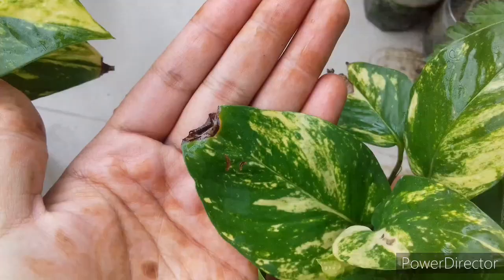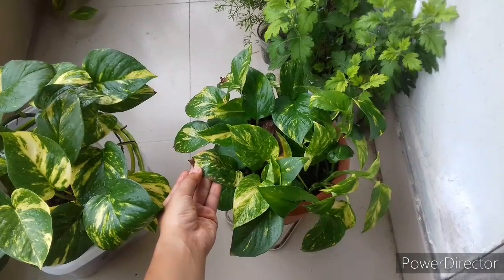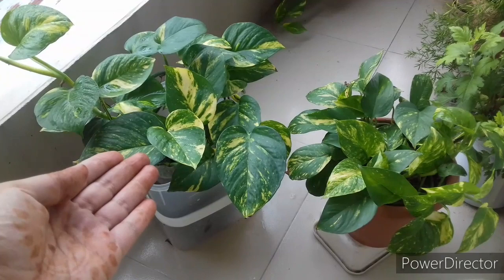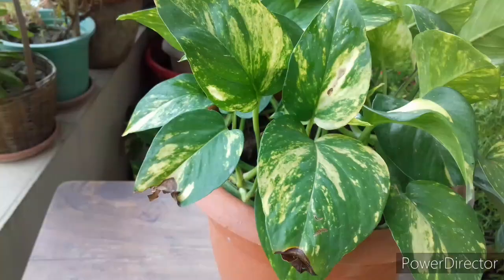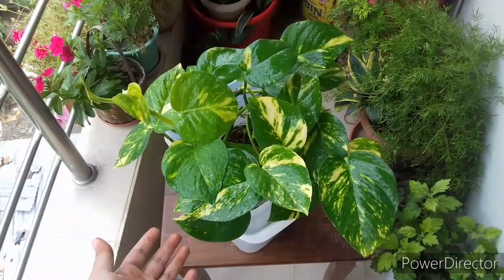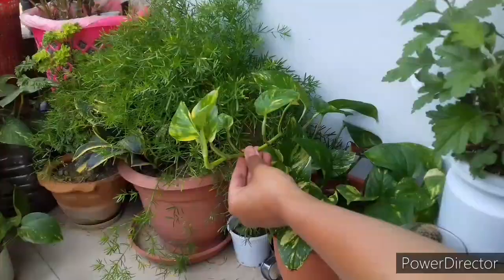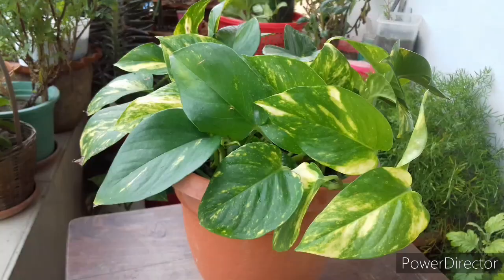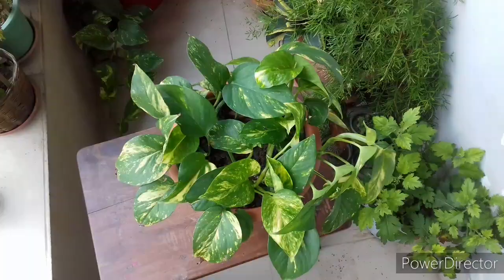Pothos leaf tips turning brown (Causes & Solutions) | Plant leaves drying and brown at tips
In this video I have discussed about Pothos leaf tips browning problem and also shared how to recover pothos brown leaf tip. Discussed about the exact reasons that are responsible for Pothos leaf tips turning brown and also gave the Solutions with Proofs! Through following these managements that I have shared you will definitely can save dying house plant that is Pothos.
Several reasons can be responsible for turning leaf tips brown on Pothos but all of them Uneven watering mainly develop brown leaf tips on Pothos Plant.
Broadly discussed the symptoms and solutions in case of Less watering and Overwatering.
Some times too much Sunlight or too much Intensity of sunlight can develop brown leaf tips on new growths. Also Root bounded Pothos develop brown leaves and will show stunted growth.
Overall all the possible reasons are discussed with cures. 😊